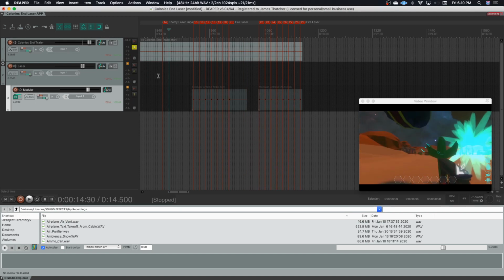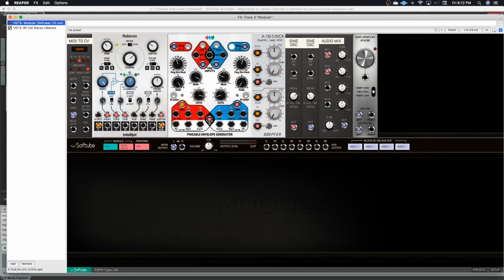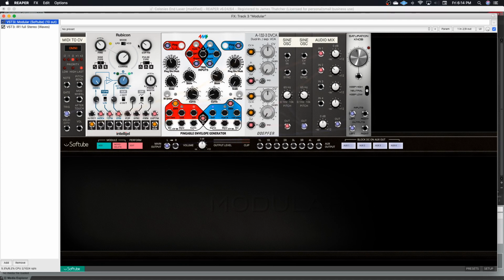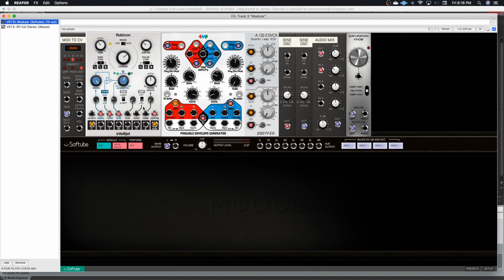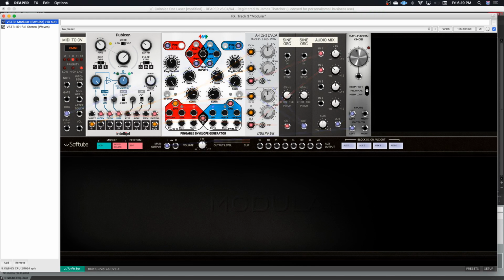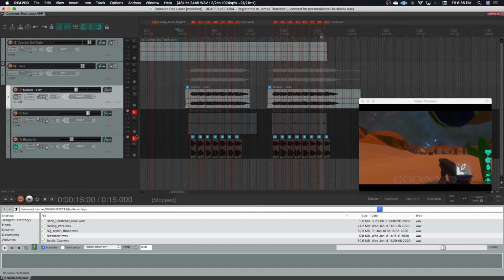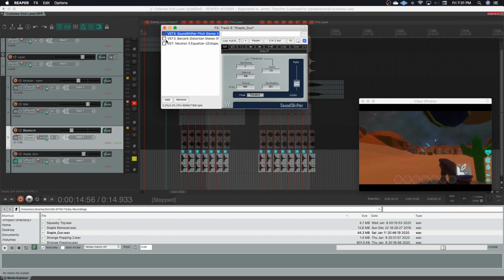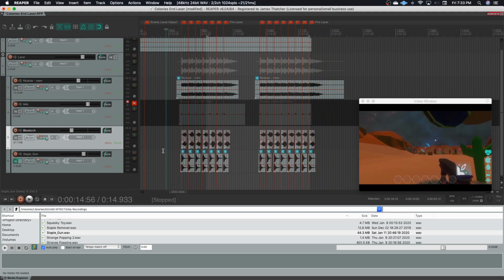Sound Design - Another way to laser with Intellijel Rubicon and Waves Berzerk distortion.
Using FM and samples, this is how I made the sound that I imagine for the laser guns in the game Colonies End, which is set to go on early access on Steam soon. Let me know what you would like to see in future videos, I'd like to hear from you!